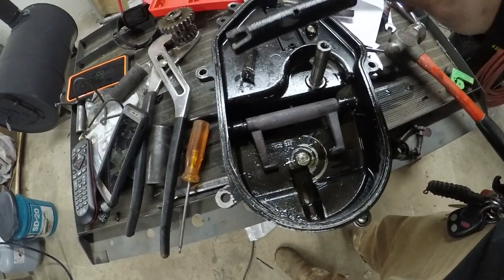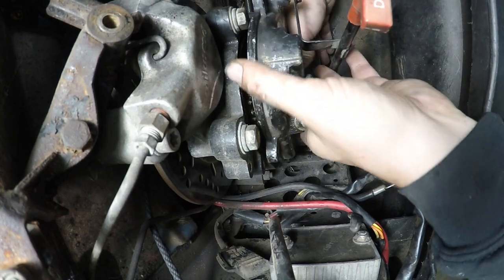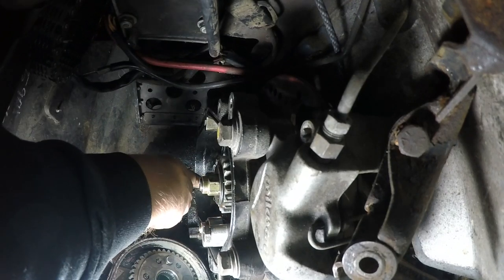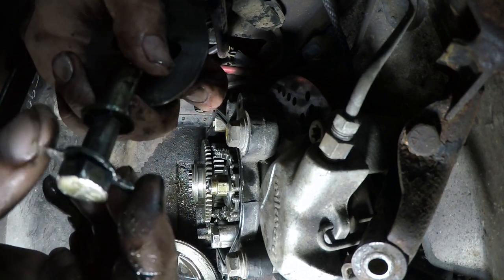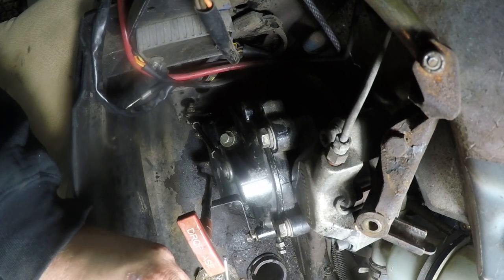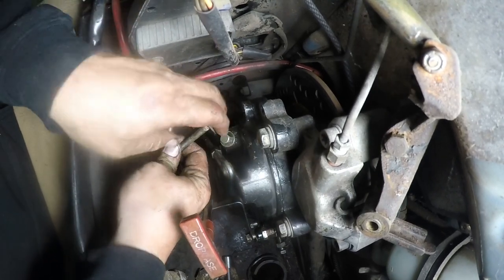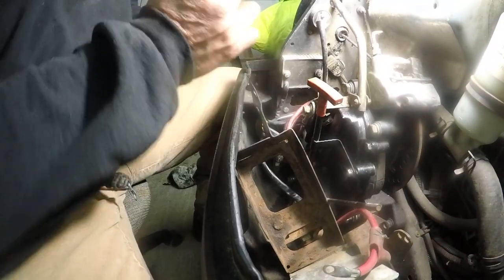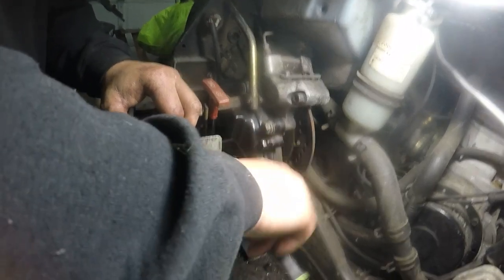Chaincase Dropcase Inspection and repair after failed drive shaft bearing. 2002 Arctic Cat zl600 Pt2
Chain Case inspection after bearing failure on test run. Complete tear down. Pt2 to contain the rebuild. Better to happen when its warm than when its 10 degrees and out riding in deep snow in a field